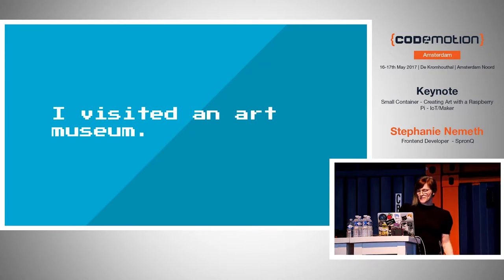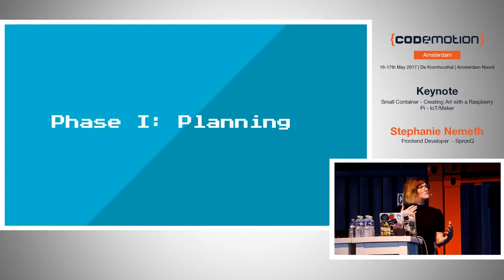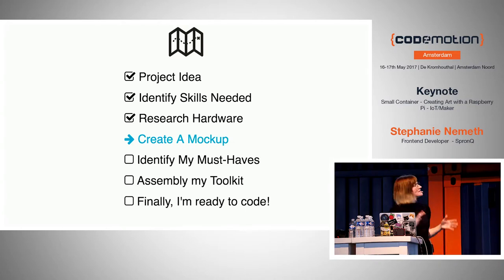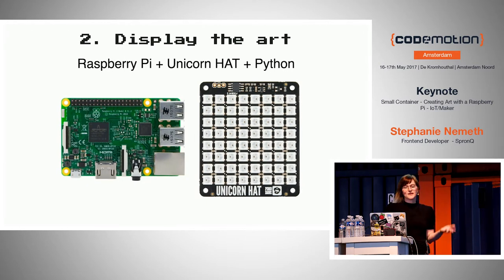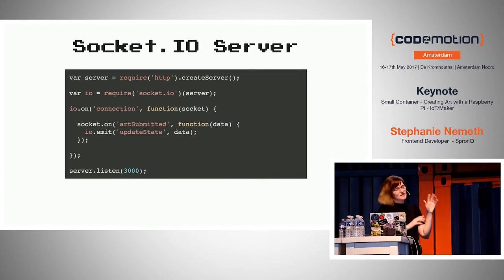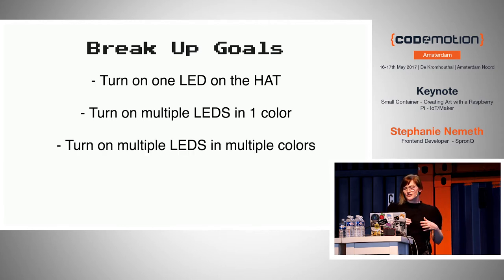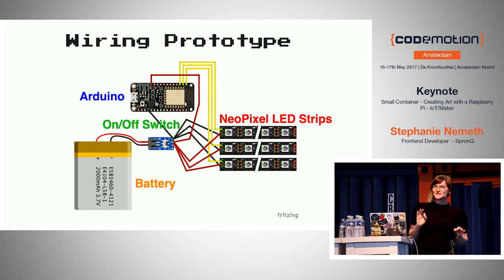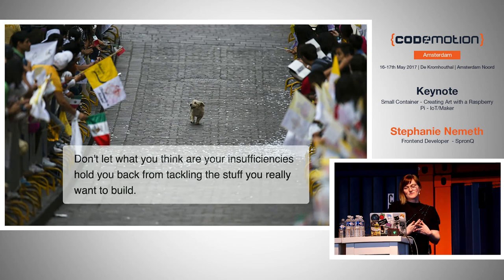Creating Art with a Raspberry Pi - Stephanie Nemeth - Codemotion Amsterdam 2017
Coding has opened up a channel for self-expression and experimentation that I never imagined possible. Inspired by a visit to an art museum, I created an interactive LED art project. This project started out as challenge to become better at writing javascript, but I found a new passion working with hardware despite a severe lack of technical knowledge. I’ll share my story of building with hardware for the first time and how I found ways to overcome my lack of skills and confidence, so that you’ll want to tackle your hardware project and won’t give up on it before you ever get started either.